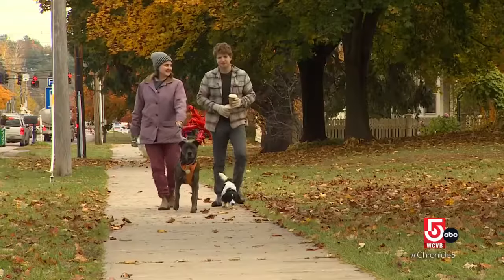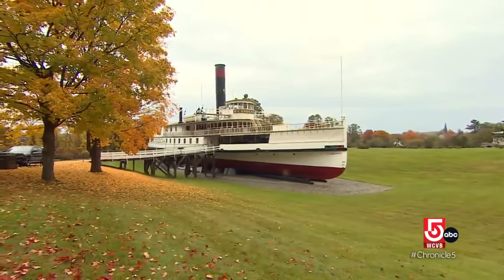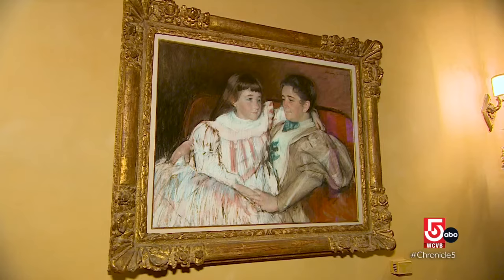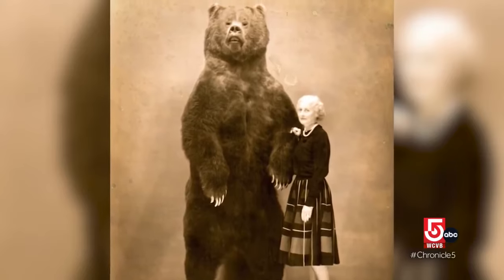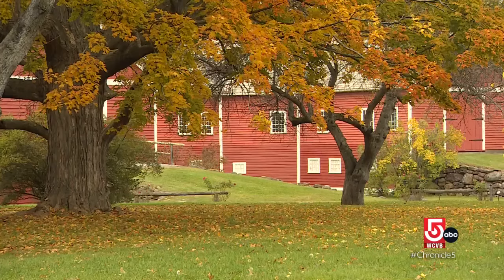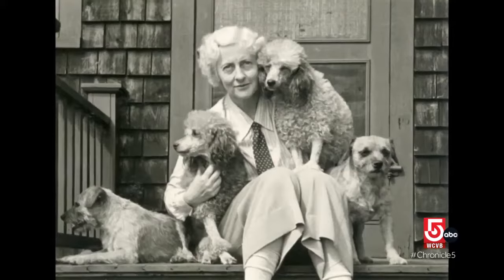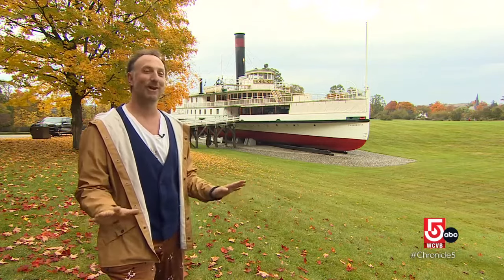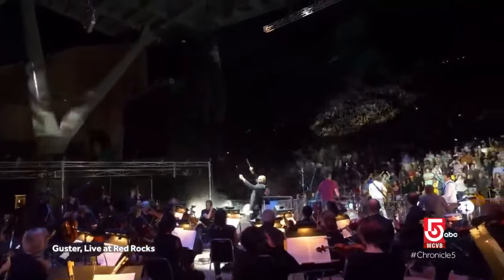Great art and odd finds at Vermont's Shelburne Museum